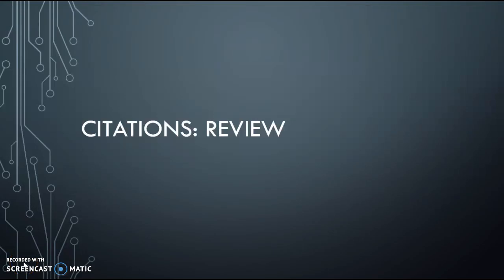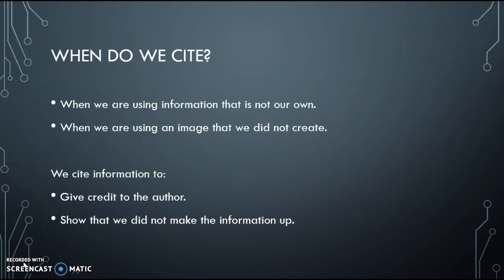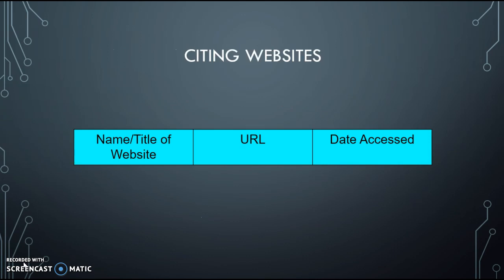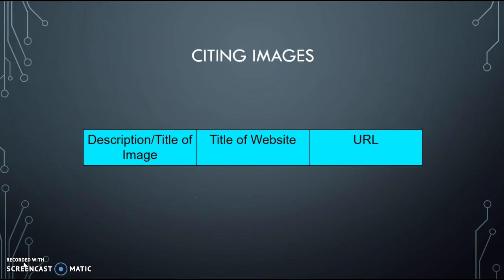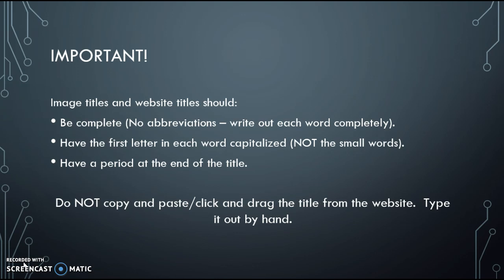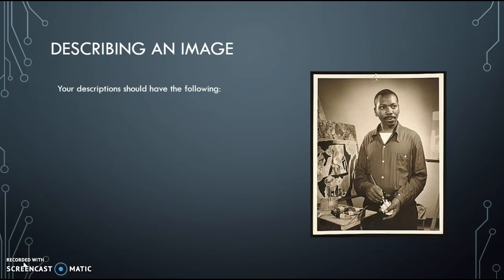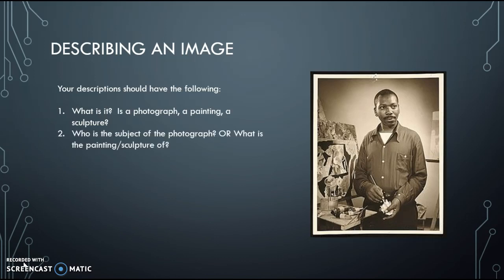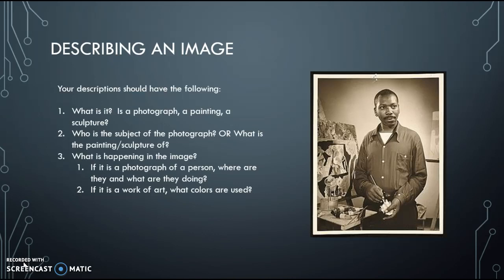How to Cite Websites and Images for your Infographic (basic citation).